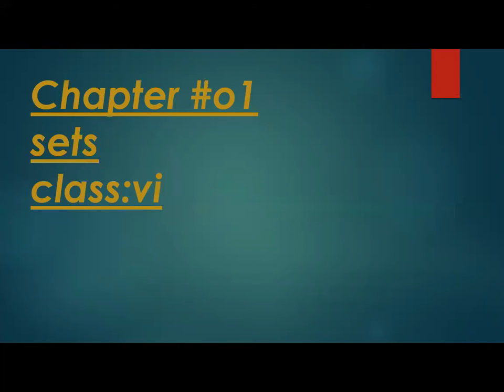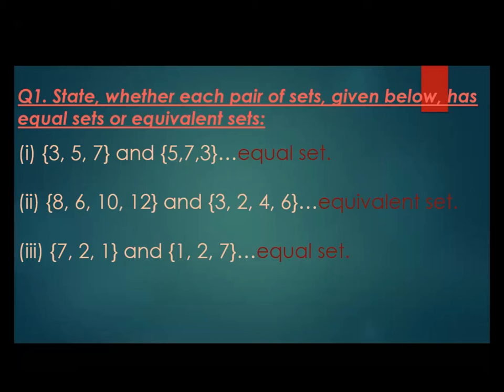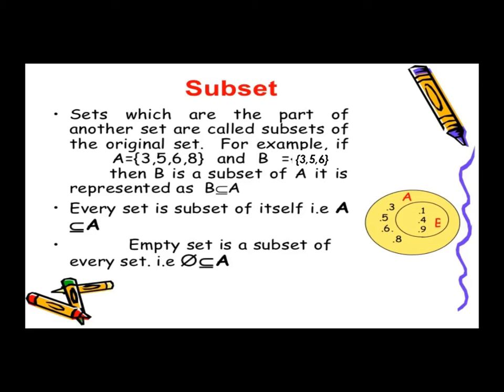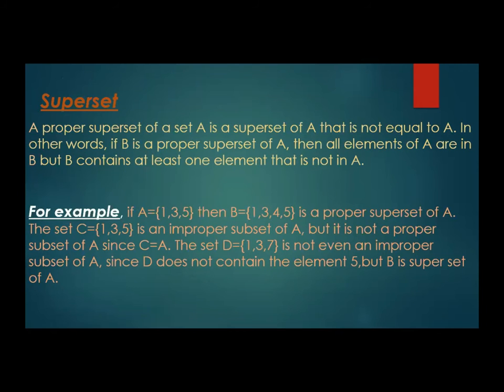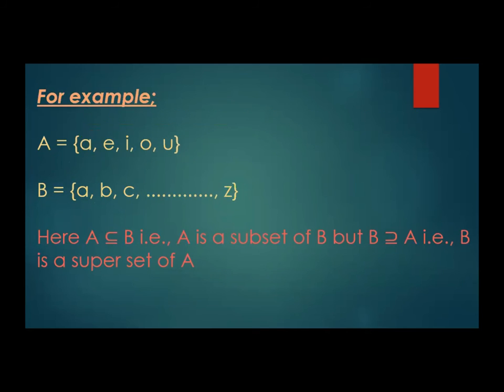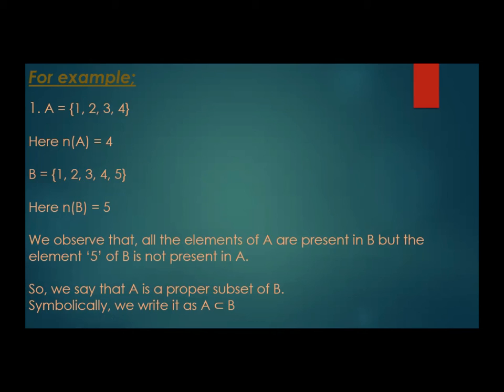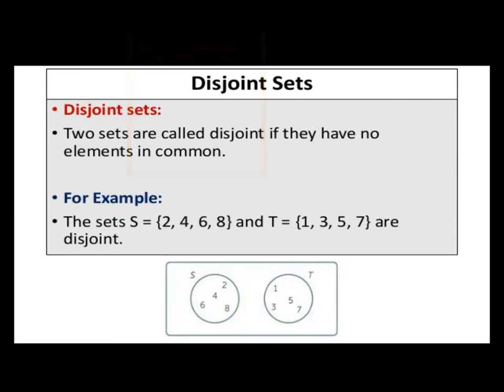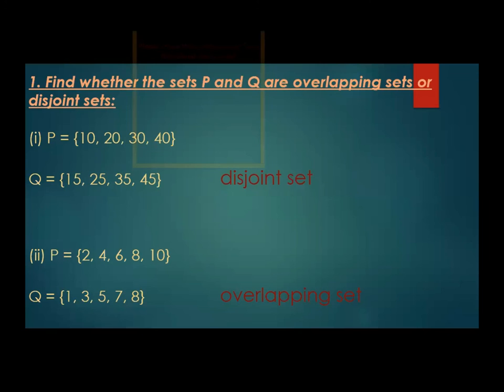Maths Class 6 Day 1 week 2 ( 31st - May - 2021)